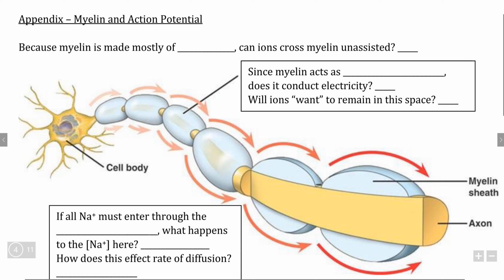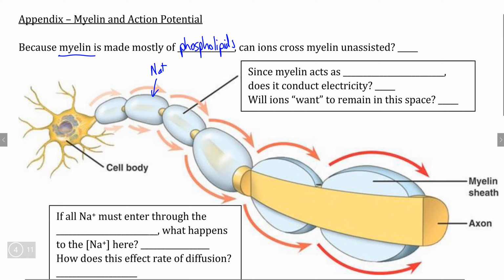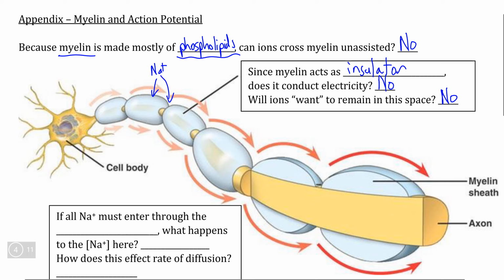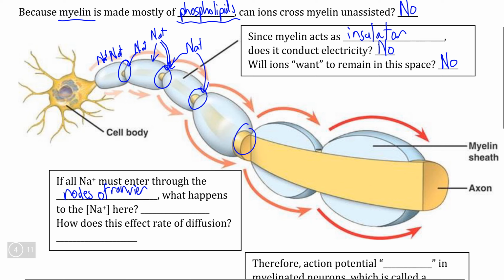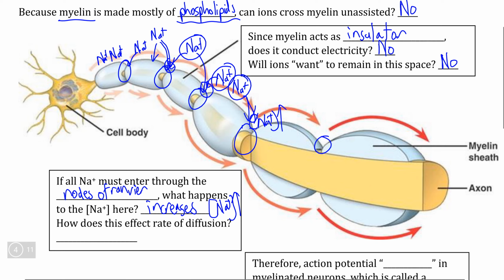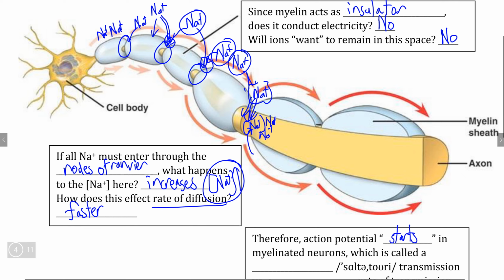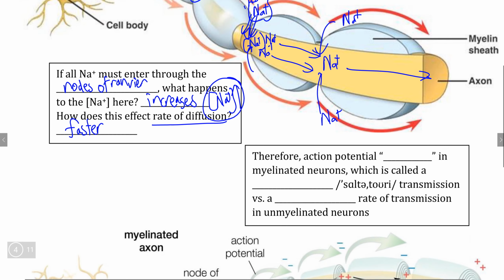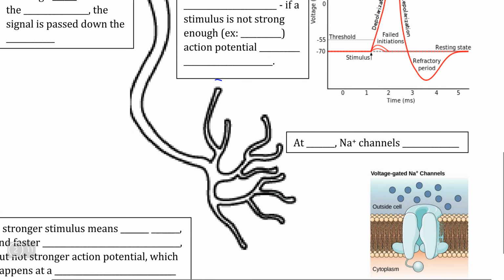Nervous System II, Video III - Myelinated Axons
Instructional video covering how myelin insulates the axon, while speeding up the transmission of action potential down the axon.